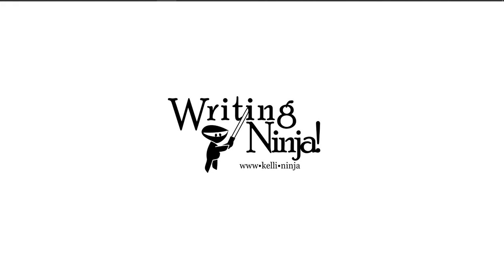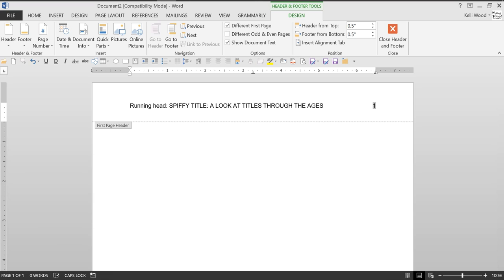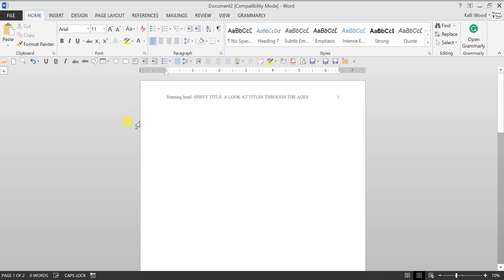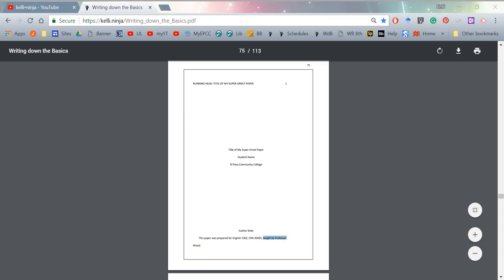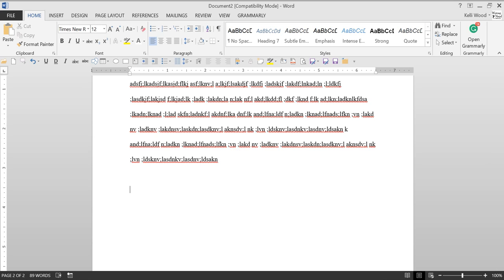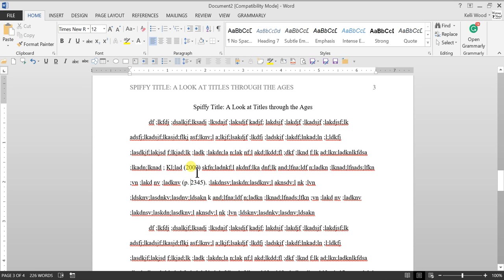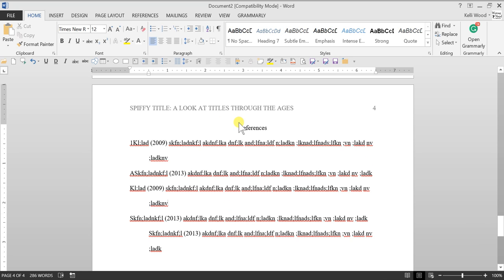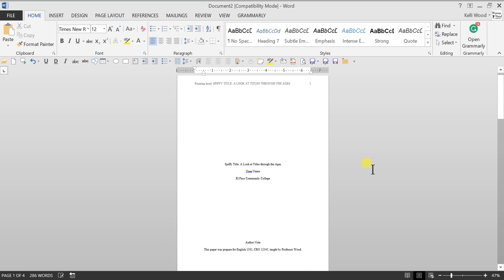Format APA 6th Edition Paper: MS Word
APA updated their style guide in late 2019 to the 7th edition.  Make sure you're using the edition required by your instructor.